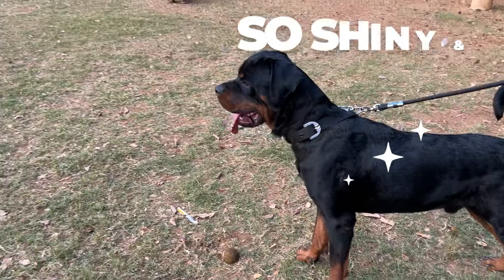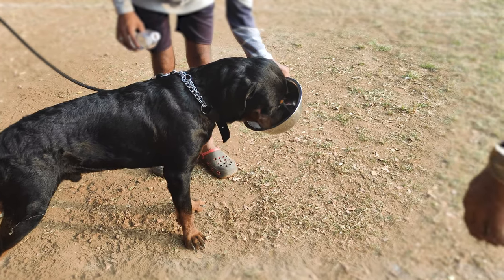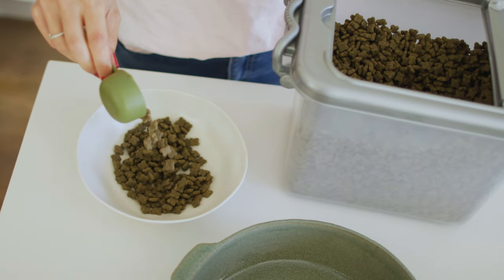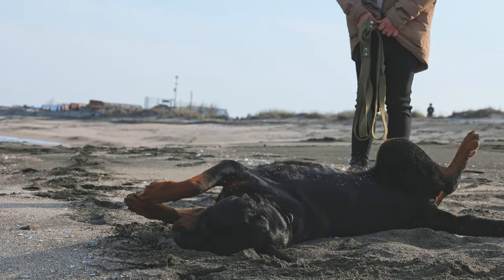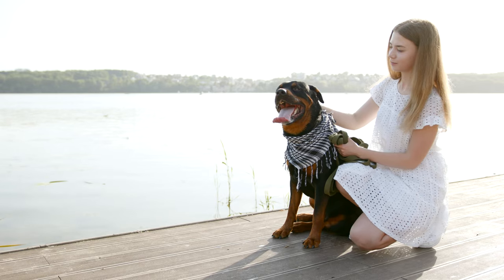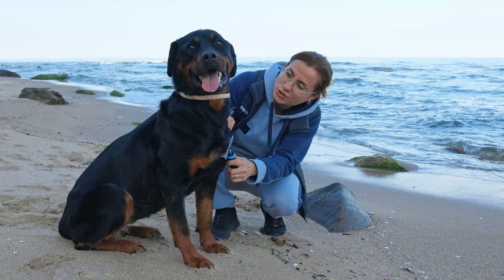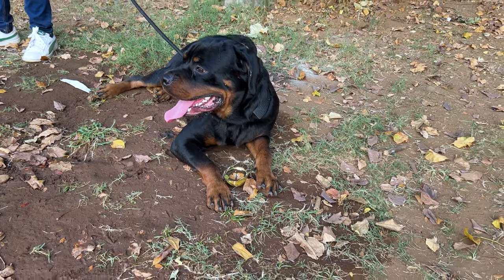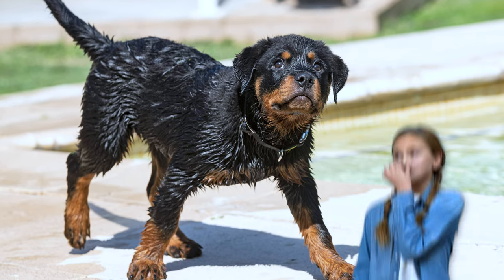Rottweiler Coat Care: Keep the Coat Healthy and Shiny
Struggling with your Rottweiler's dry, lackluster coat? You're not alone. A healthy, shiny coat is a sign of a well-cared-for Rottweiler, but achieving this can sometimes be a challenge.

A Little about me:
I started this channel because I've had the privilege of owning not one, not two, but four amazing Rottweilers in my life. And each one of them has taught me something new and precious about how to take care of these brilliant creatures. And now, I want to share what I've learned with all you guys out there.

This channel is all about showing you how to care, understand, and bond with your Rottweiler buddy!